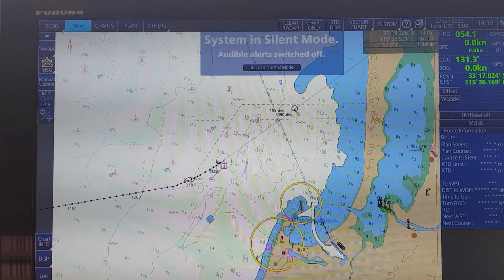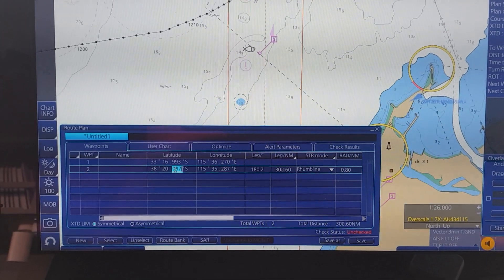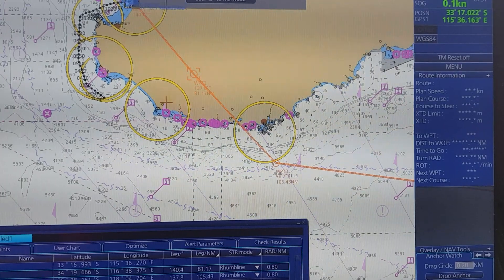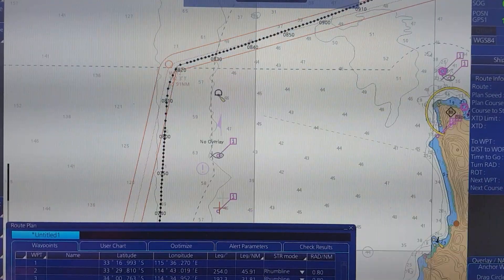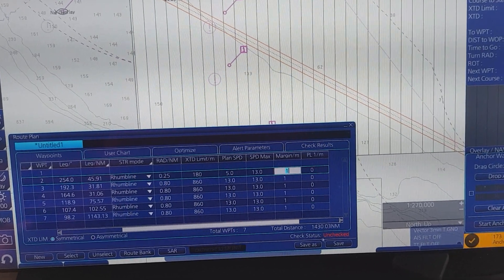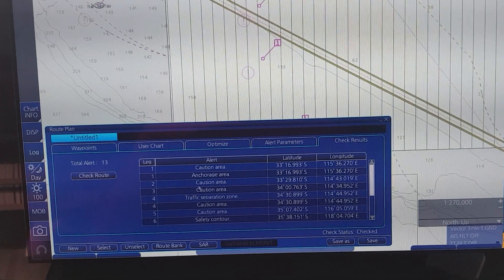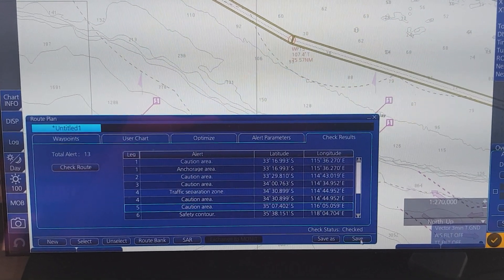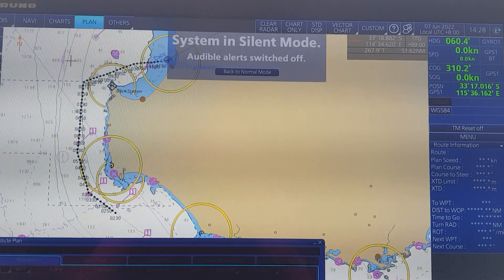How To Make Passage Plan On The Furuno ECDIS